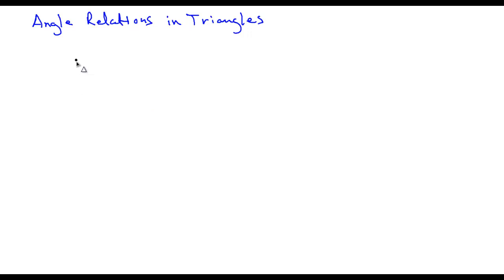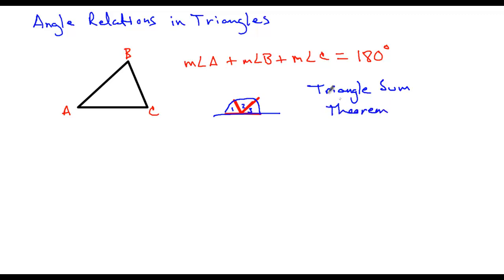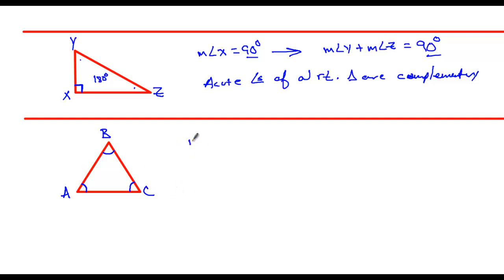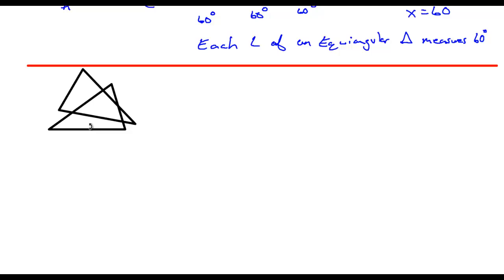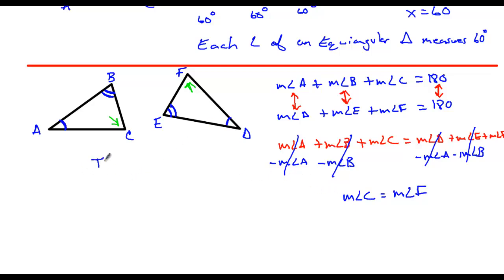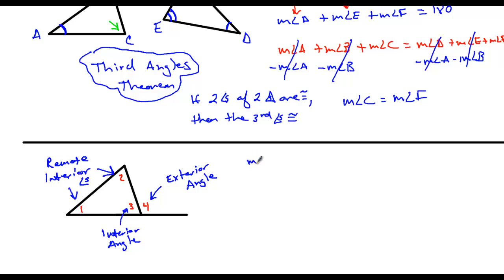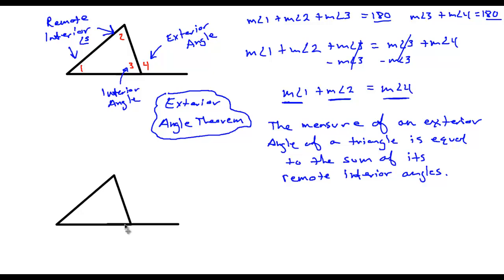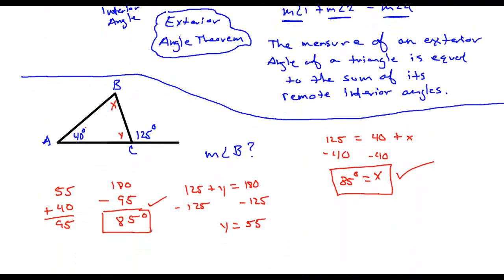Angle Relations in Triangles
Triangle Sum Theorem, Exterior Angles Theorem, etc.